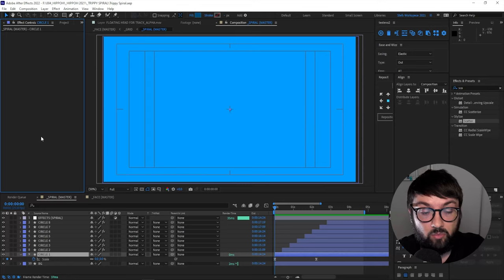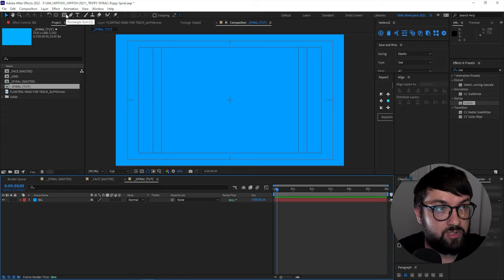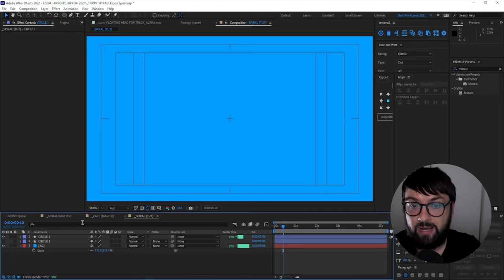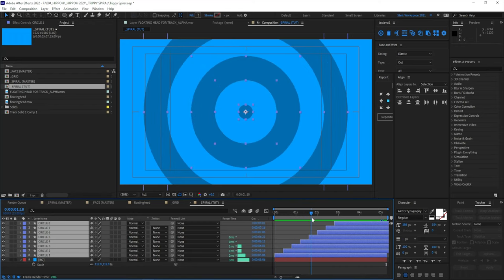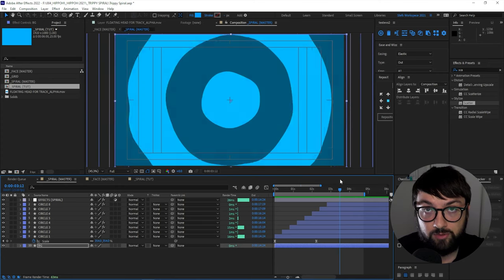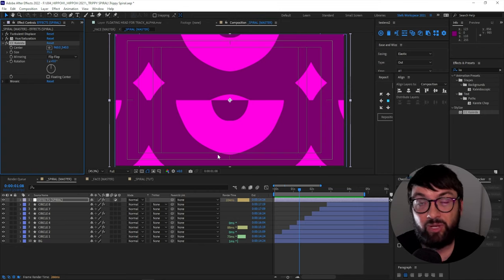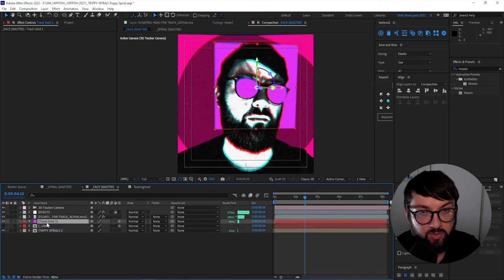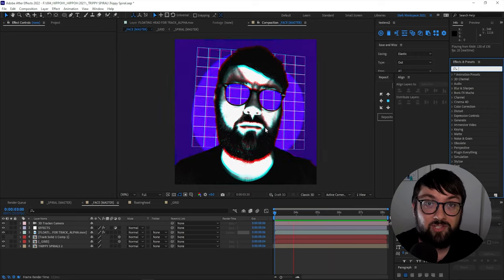TRIPPY Spiral + 3D Face Track in After Effects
In this video, I’m going to show you how to make a trippy spiral QUICKLY in Adobe After Effects, and also walk through some great effects to get some cool and wacky results!

► Timestamps:
00:00 Intro
00:25 What are we talking about today
01:21 How to create a trippy spiral
11:35 More Trippy effects to use within After Effects (3d Spinning Face)
14:50 Recap
15:27 Outro

Sony A7SIII
Sony 24-105G F4
Phottix M200R RGB

Rode Wireless Go II
Rode Podmic
Scarlet Solo 3rd Gen

If you purchase through these links, I earn a bit of cash (doesn't cost you extra). I appreciate your support, and it's through links like these I get to keep doing what I love and sharing some great content!